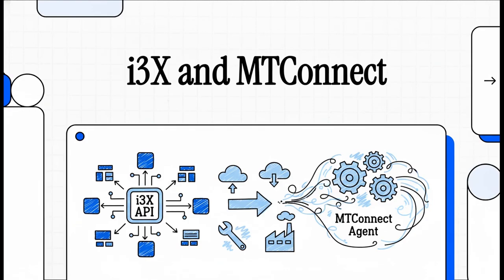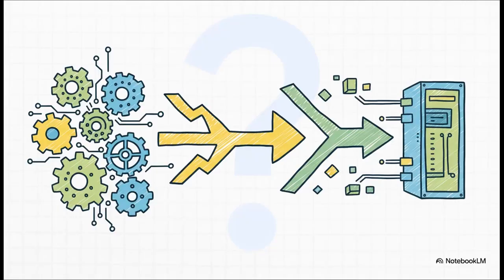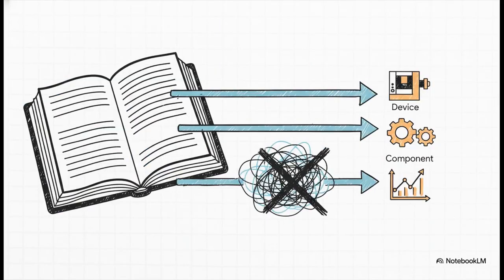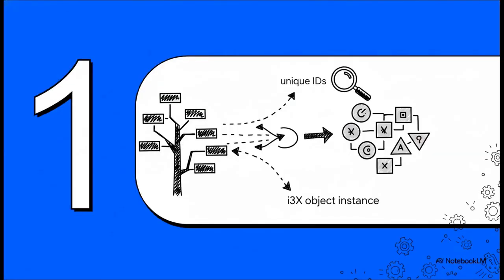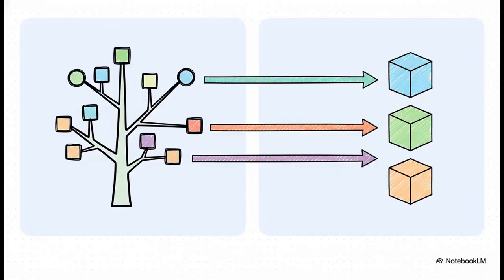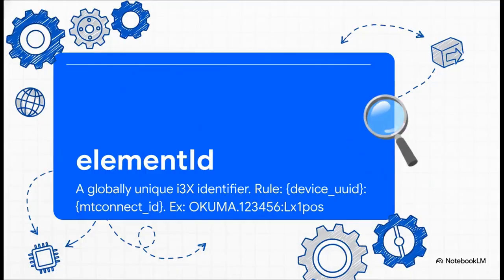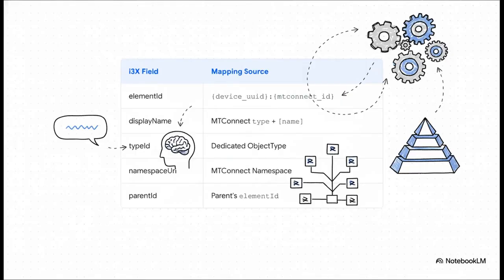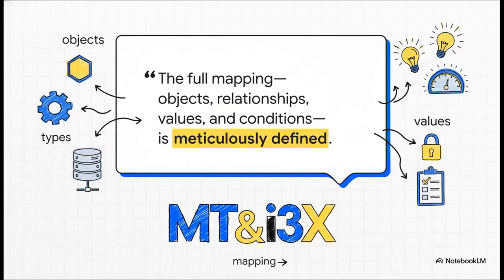Mr.IIOT MTConnect: i3X™ Integration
This video provides a detailed explanation of integrating an MTConnect agent with the i3X address space, using the MTConnect i3X companion specification. It outlines the process of translating MTConnect device models into i3X object instances. The video emphasizes the one-to-one mapping of MTConnect elements, such as devices and data items, into distinct i3X objects, ensuring unique identifiers through a combination of device UUIDs and element IDs. It further explains the structured approach to defining object types, hierarchies, and metadata, highlighting the comprehensive nature of the MTConnect i3X companion specification in facilitating this integration.